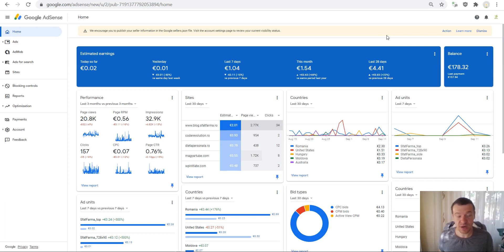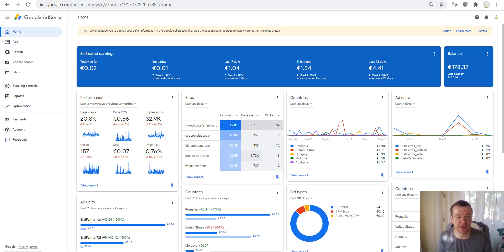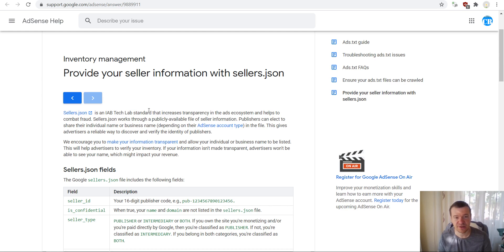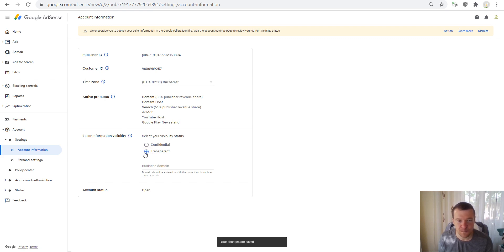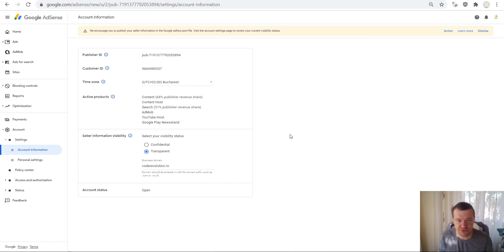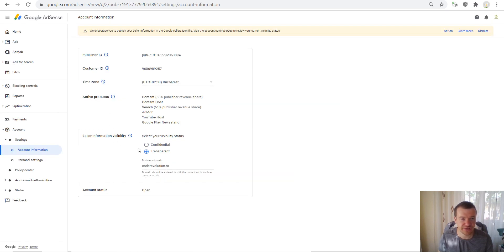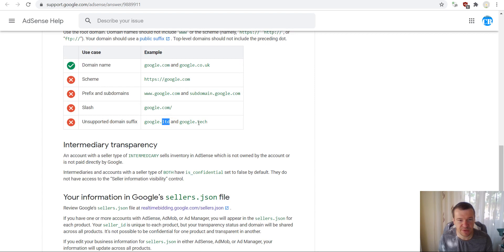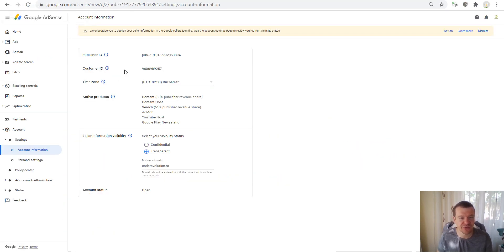AdSense update - We encourage you to publish your seller information in the Google sellers.json file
How to add sellers.json file to your AdSense account? New Google AdSense update 2020 will show you the following message in your Google AdSense dashboard:
We encourage you to publish your seller information in the Google sellers.json file. Visit the account settings page to review your current visibility status.
How to fix and make updates for this new AdSense message?

You need to visit your "Account information" page and review your visibility status.
--- click Account --- click Account information
Where you will see listed:
"We encourage you to make your information transparent and allow your individual or business name to be listed. This will help advertisers to verify your inventory. If your information isn't made transparent, advertisers won't be able to see your name, which might impact your revenue."

✅ CAN YOU HELP ME TO HELP YOU ❓... ¯\_(ツ)_/¯

▶SOCIALS!

Szabi - CodeRevolution.